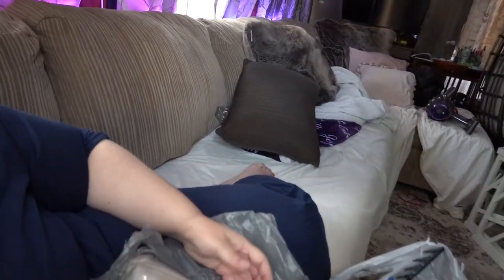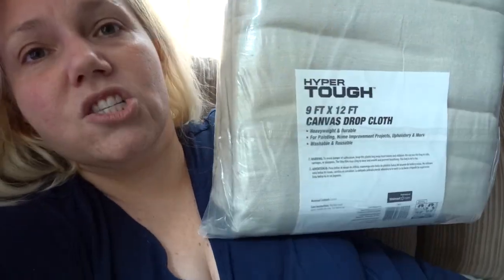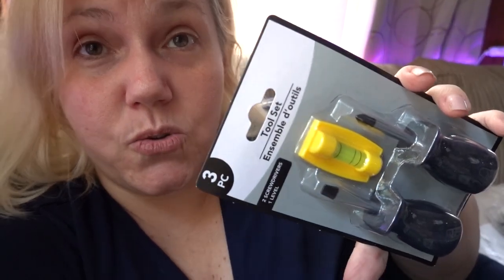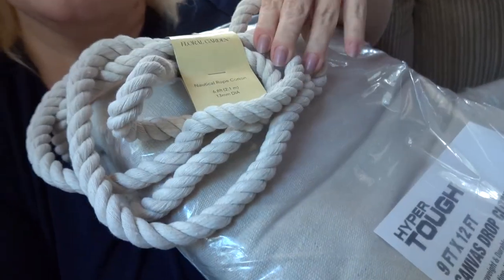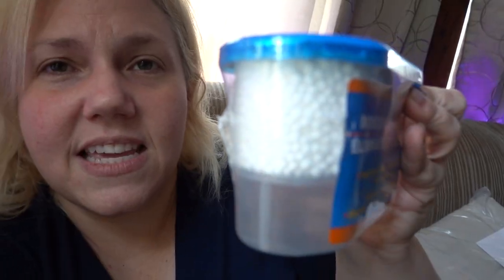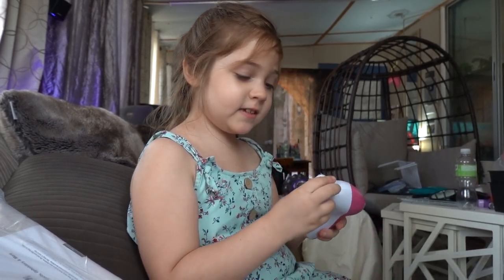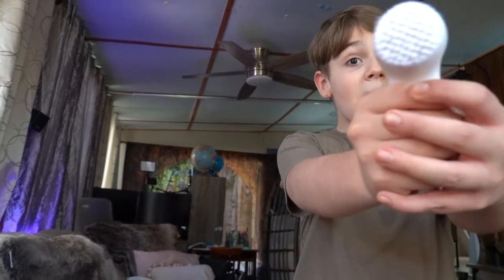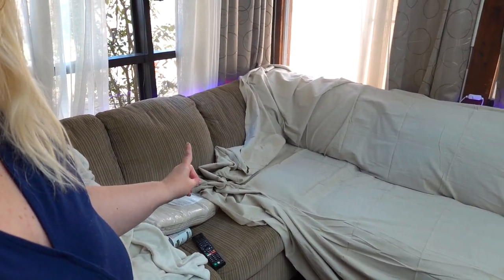I Bought Something That Cleans Your Face and Scrubs Your Grout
Sometimes you need an all in one scrubber and this will do both, at exceptional speeds! One day you will see me cleaning grout in a most amazing way. I went to the dollar tree and got some pretty neat things to make life easier. I'm also going to reupholster my couch with canvas drop cloths. A lot of people are making drop cloth curtains right now and I decided to do something like this with my couch!
Drop cloth
Hadar, Andrea, Rafael, Abigail, Kitty & Rudy. From Israel to America! This is our story told in a daily vlog for the past 13 years!
Our Mailing Address:
FoolyLiving
2375 NE 25th Ave #313

About Us:
Andrea used to live in Florida, until she met her husband Hadar online on World of Warcraft. We met for the first time in Israel, and got married in America. Andrea moved to Israel and had been living there for 10 years. We are happy to announce that.. Our family just recently moved to AMERICA! We made it! We are a fun loving and happy family. We are not fake family vloggers. You will never see us being fake. Views are not as important to us as our integrity. Many of our family and real life friends watch our videos. You can be assured that what you are seeing is 100% truth and reality. You will not only see the best of us, but the worst of us as well. We all have a story to tell and it's not always pretty. For us, it will always be real. I do not make videos just for you. These are my family's memories. There would be no point in making videos if it weren't the truth.

Please remember, when leaving a comment, that we are not characters on a tv show. We are real people.

If you need to shop for ANYTHING on Amazon, please use our link before you shop. It does not cost you extra, but it gives us a little bonus, which helps our family out! Thank you!